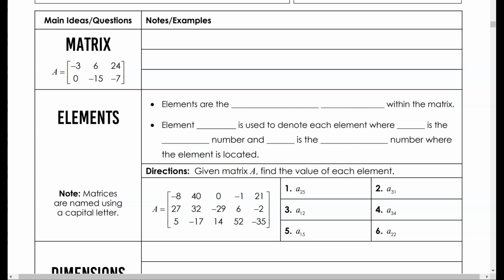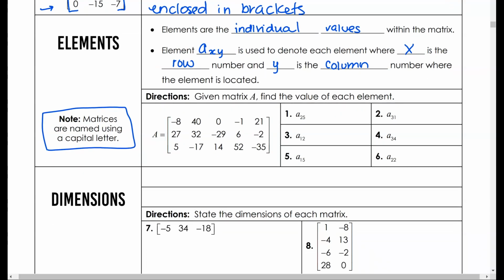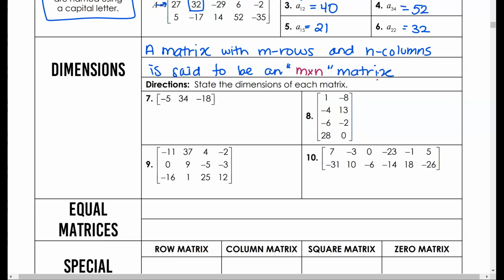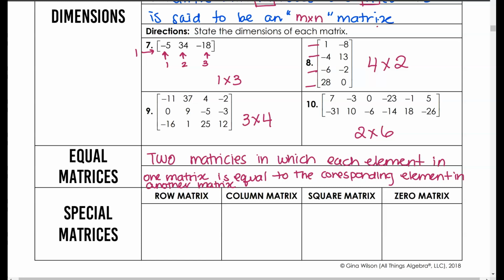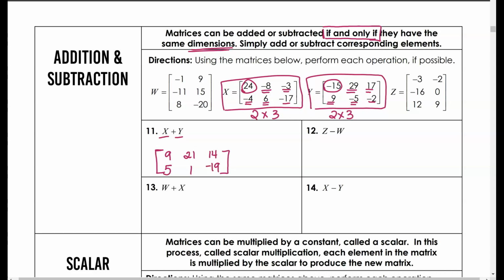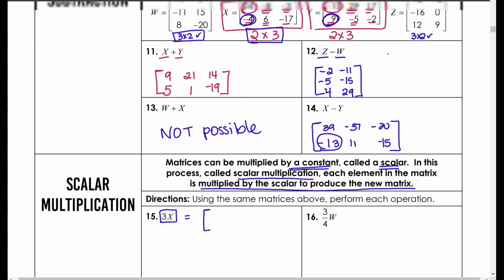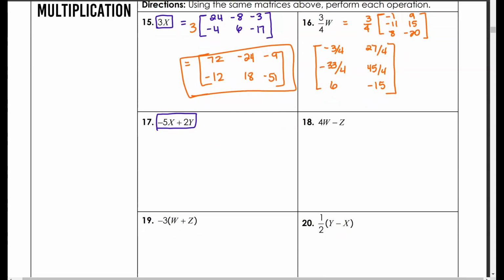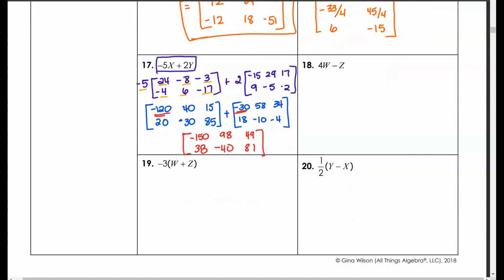Matrices and Matrix Addition and Subtraction